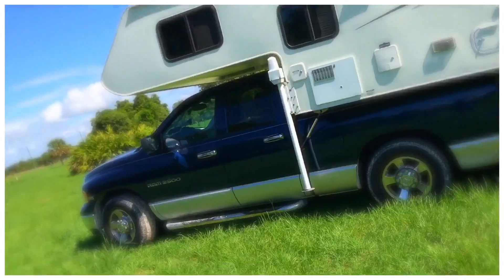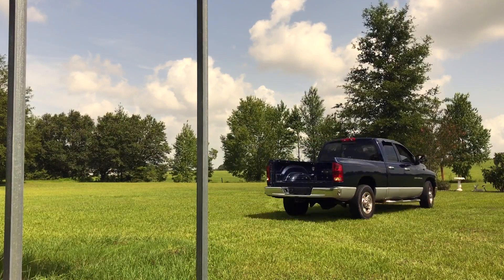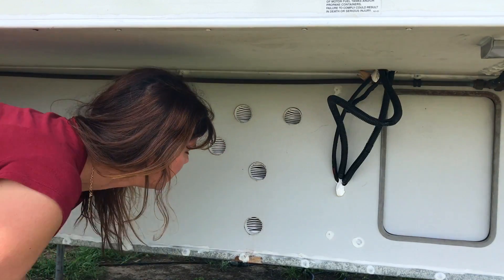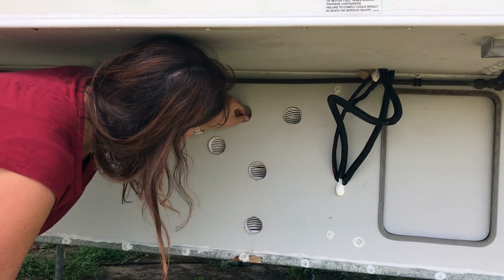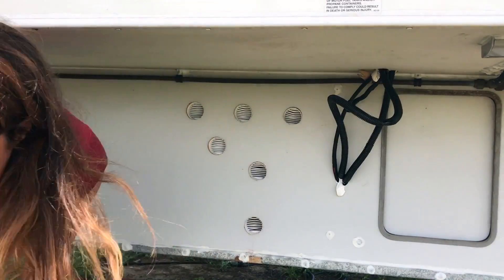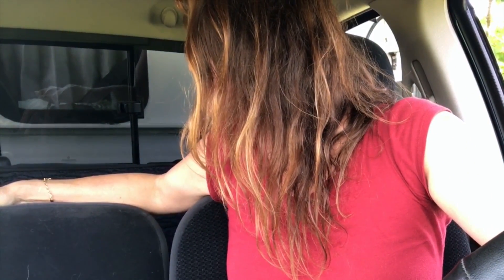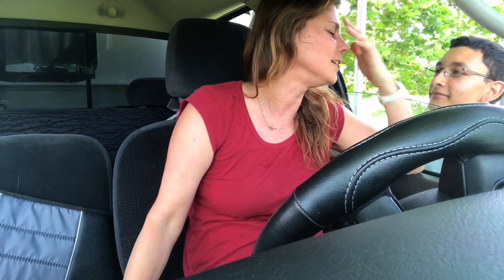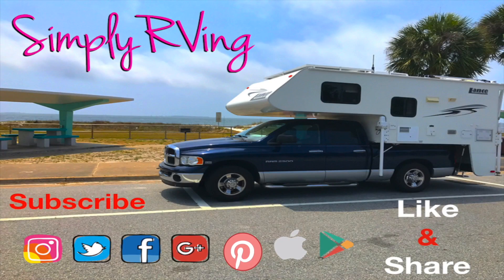SCARED TO LOAD MY TRUCKCAMPER FOR THE FIRST TIME!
The moment I have been dreading but I get through it on a hot sticky day. We are anxious to get on the road. I also realize the ventilation for my solar batteries was overkill and have to come up with a solution to protect the exposed area..

📲Get the SimplyRVing APP
App Store

You can follow my SimplyRVing Facebook and please like the page when your there for new updates

Rapier by Christian Nanzel
Indiana Rose. By Daniel Kadawatha

Intro and Outro were Created by my son  Cristian Soler